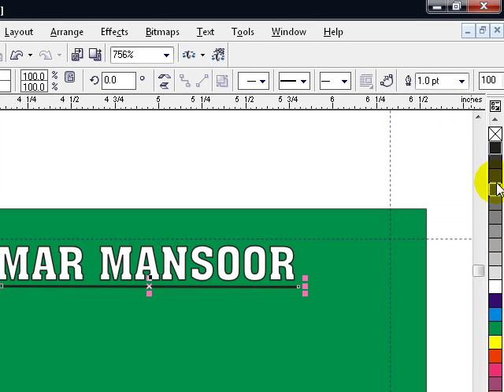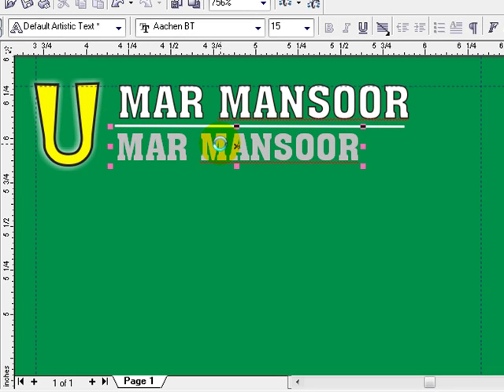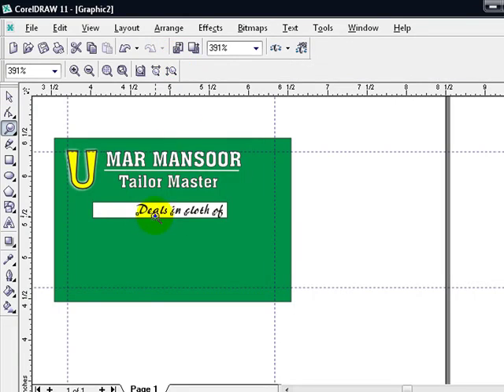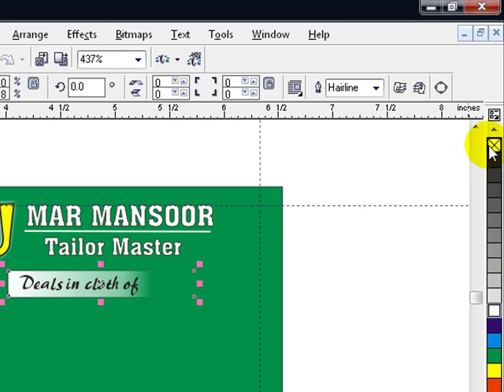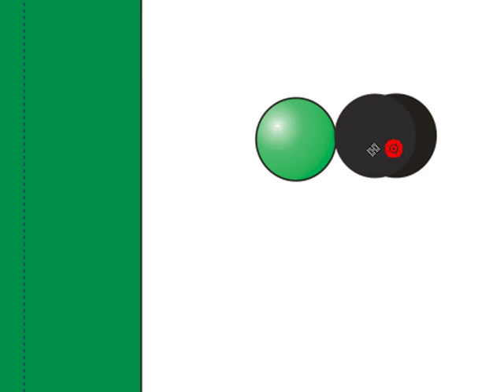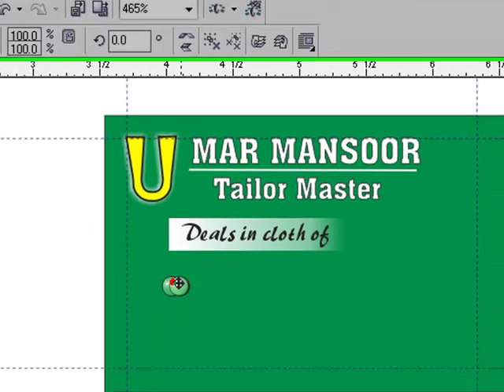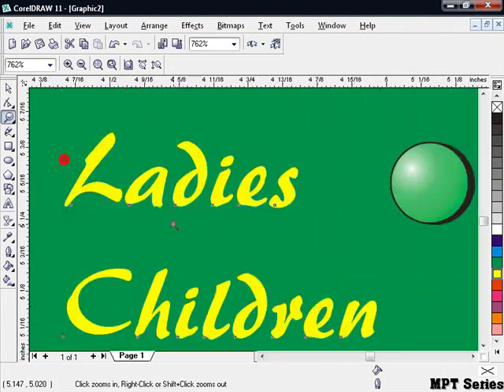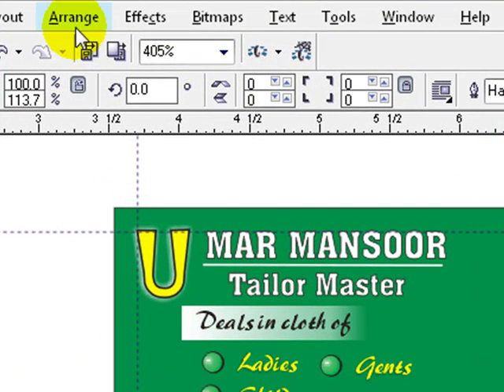Creating a visiting card in corel draw part 2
Part 2:
In this tuturial you will learn how to design a visiting card in corel draw. There are three parts try to watch them all.